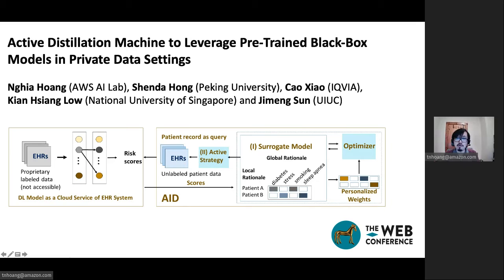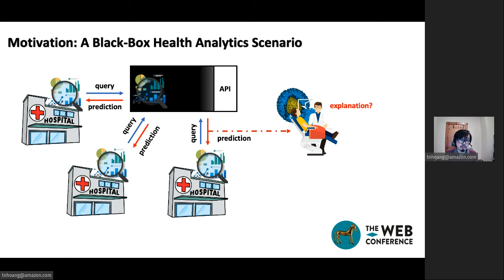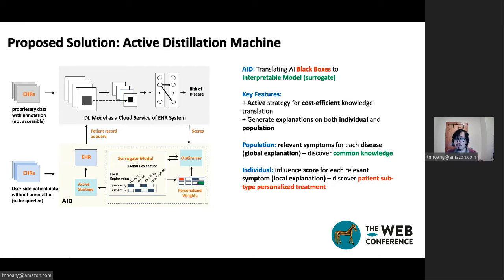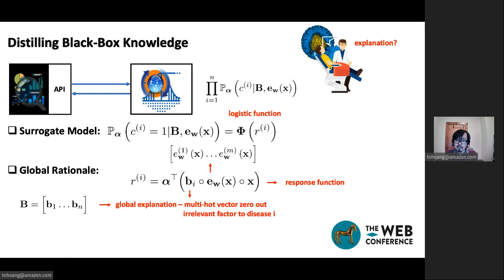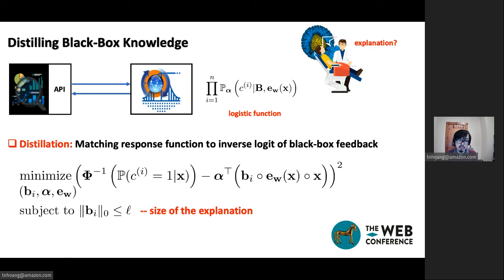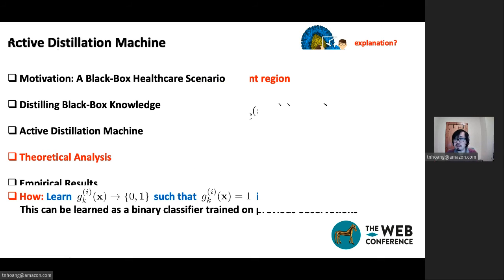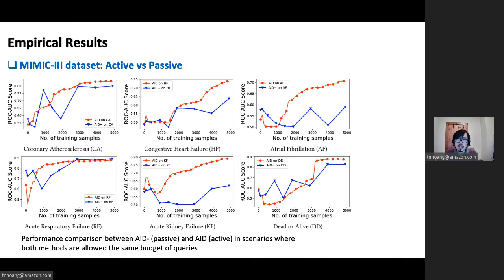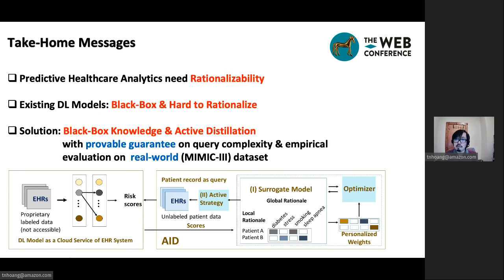AID: Active Distillation Machine to Leverage Pre-Trained Black-Box Models in Private Data Settings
Authors: Nghia Hoang,  Shenda Hong,  Cao Xiao,  Bryan Low,  Jimeng Sun